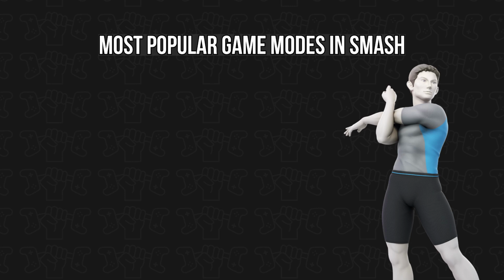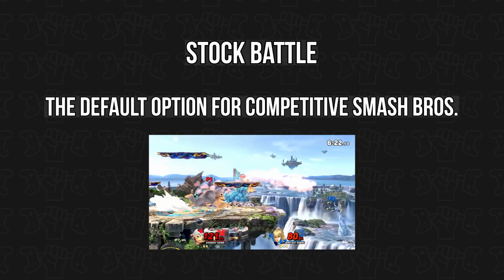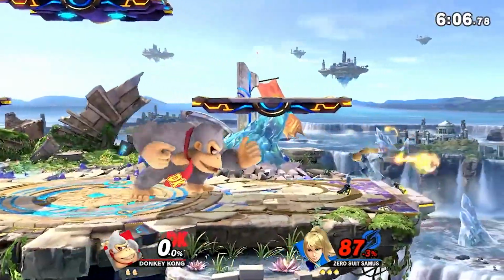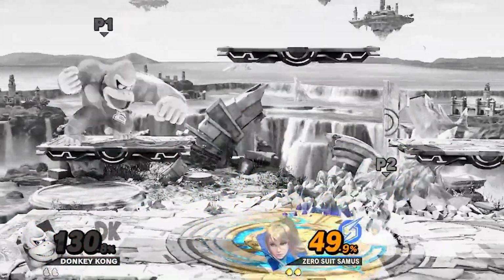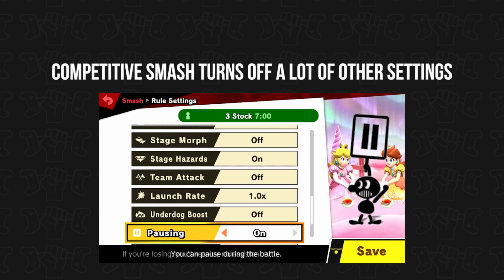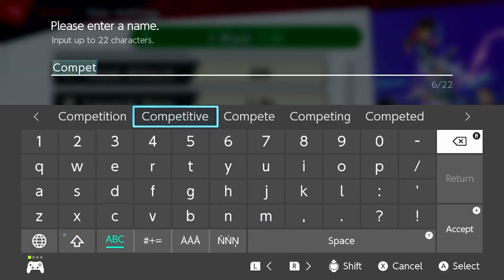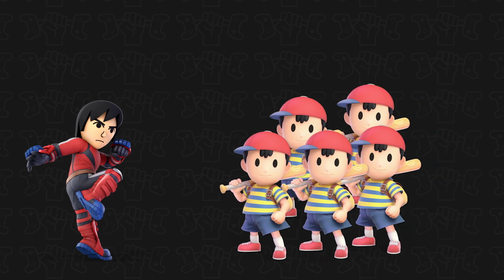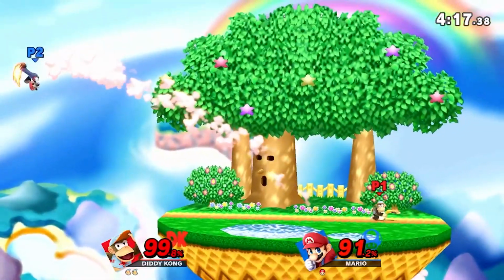What Is Smash Ultimate | Coach MccDann | SSB